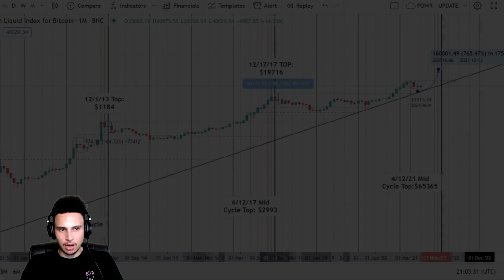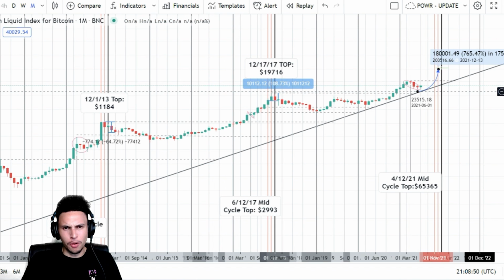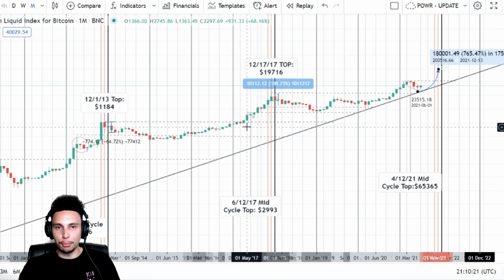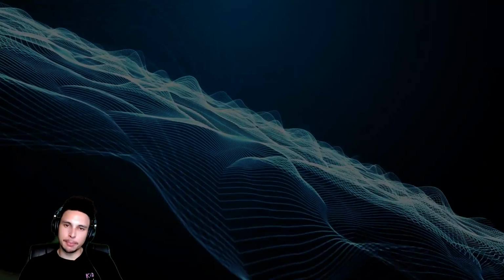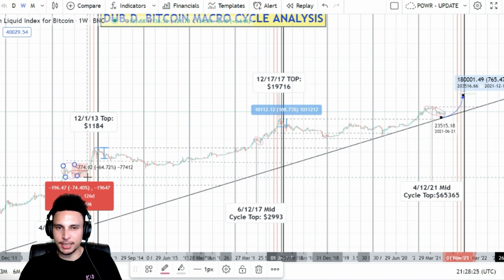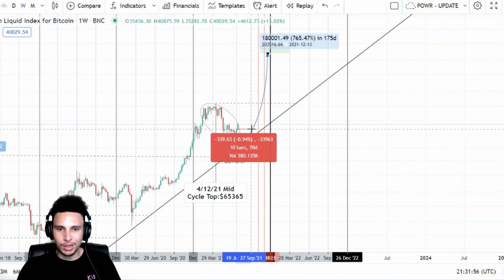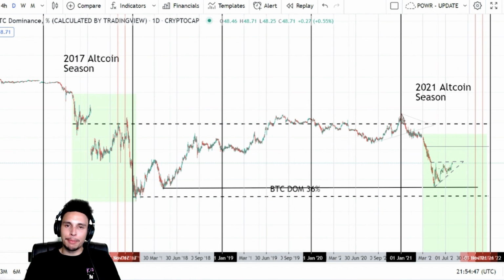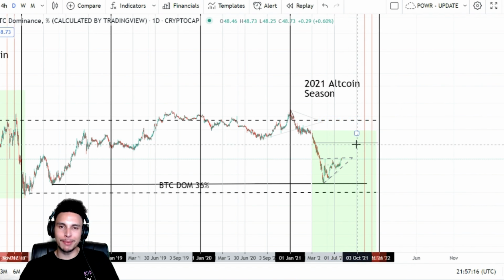4 Year Cycle Timeline - Crypto Strategy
4 Year Cycle Timeline - Crypto Strategy

I hope you guys enjoyed the video on the 4 Year Cycle Timeline - Crypto Strategy!

⏰TIME STAMPS⏰
0:00 - Intro
1:01 - The DubDigital Merch Store
1:12 - Bitcoin 4 Year Cycle Explanation
3:20 - Months When BTC Typically Tops Out
4:34 - The 2013 Cycle Compared To The Current Cycle
6:22 - What I Plan To Do
6:53 - Altcoins Typically Run Near End Of Cycle
7:53 - Closing Remarks

🔒Hardware Wallets🔒

📍Ledger (10% Of Each Sale Gives Back To The Running Channel- Thanks In Advance!)

📜The Best Recovery Phase Backup 📜
📍Cryptosteel (10% Of Each Sale Gives Back To Running The Channel- Thanks In Advance!)

💵Reputable Exchanges I Use💵
📍Coinbase (Spend/Buy $100 worth of Crypto and we both get a free $10 in Bitcoin!)

📍Kucoin (A Fraction Of The Transaction Fees Gives Back To Running The Channel- Thanks In Advance!)

📍Bittrex (A Fraction Of The Transaction Fees Gives Back To Running The Channel- Thanks In Advance!)

💳The Best Crypto Debit Card 💳
📍Crypto.Com (Stake for a ruby red card or higher and we Both get a free $25!)

💻The Best 2FA Security Product💻
📍Yubikey (A Portion Of Each Sale Gives Back To Running The Channel- Thanks In Advance!)

📍BCH:
qze3u0djsynlt5r9km7ss7wc29kftdm0pglu6sqg83

📍HBAR:
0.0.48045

📍DCR:
DsgJPMAd4SYjX6qRPtmrtoZ9qRkt3SakYdC

📍XTZ:
tz1frjjZTPaK5VCz7n57HCgKsg8oc4RAZJeo

📍WAN:
0xF415fA10ad78c50633f5fd314A6de06C858158E1

📍DGB:
DMgLqhzzriHiy2ZNHApBiTvw9sHQBW3tsQ

📍EOS:
dubdigital11

📍SXP (ERC20 Version):
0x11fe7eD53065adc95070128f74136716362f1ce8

📍OXT (ERC20):
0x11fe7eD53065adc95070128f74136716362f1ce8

📍BTC:
bc1qxk0q24k90nsqm97jzhrr9dh82ruuq4yddcf0ke

📍ETH/ERC20/USDC/MITX:
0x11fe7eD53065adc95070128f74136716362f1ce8